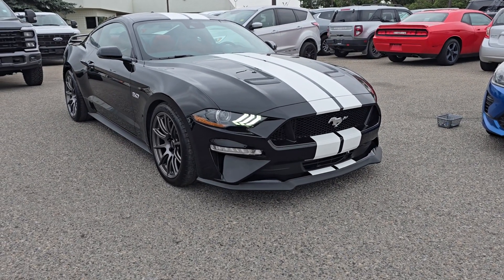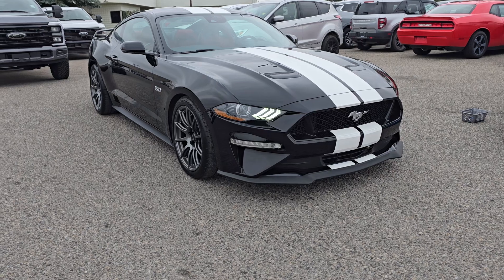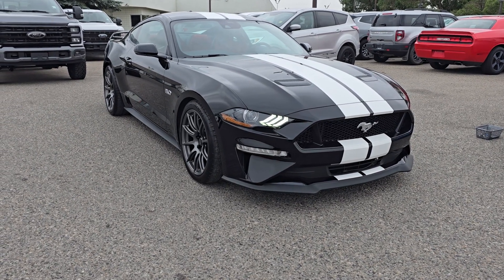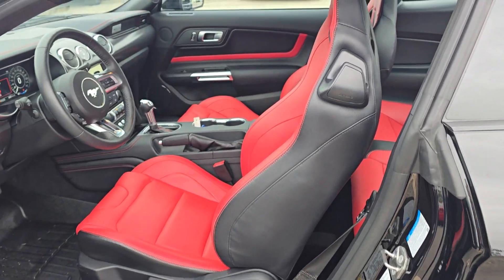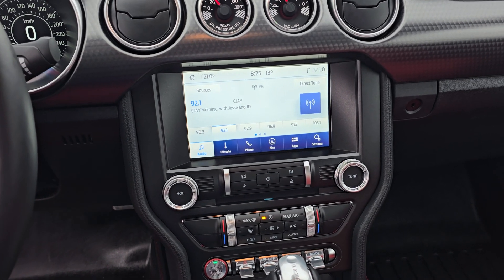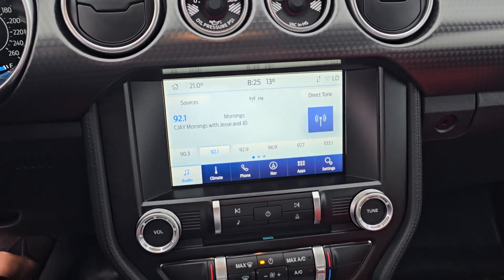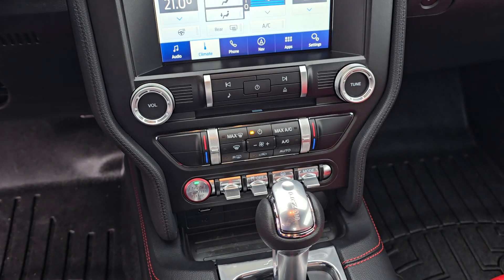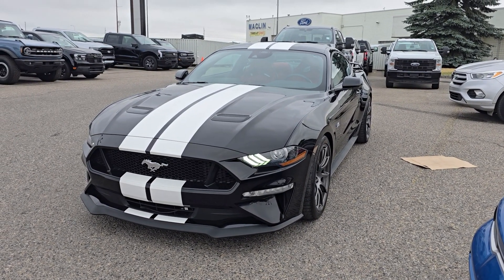Pre-Owned | Stock#: 23F13250A | 2021Ford Mustang GT